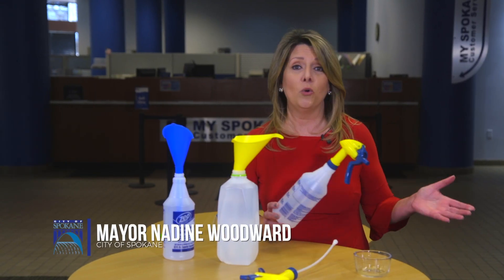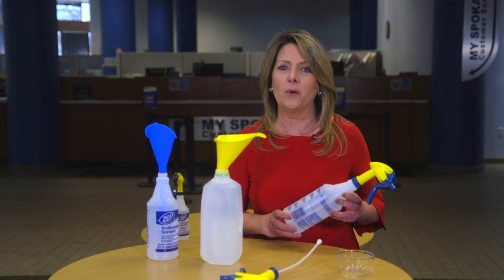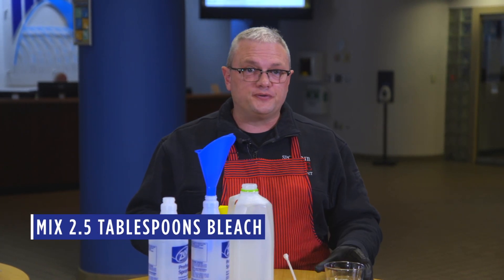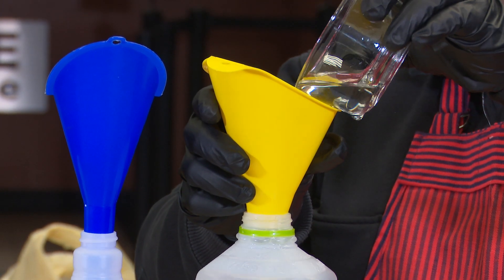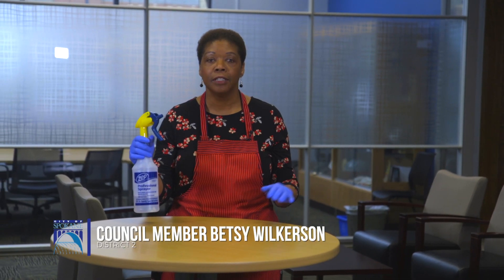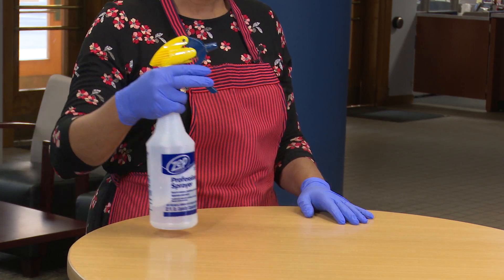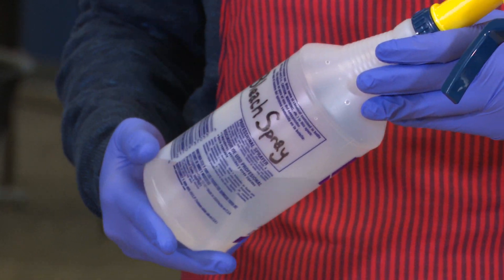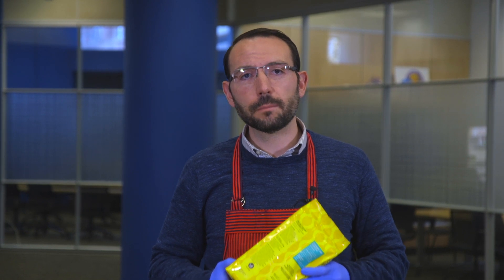Make your own disinfectant bleach spray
In need of disinfectant spray? Make your own at home with these DIY instructions!